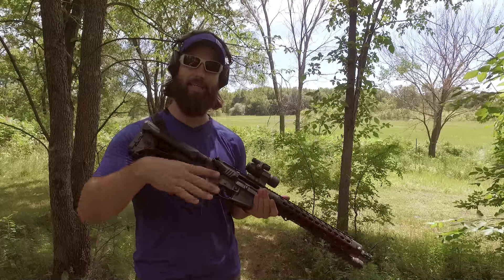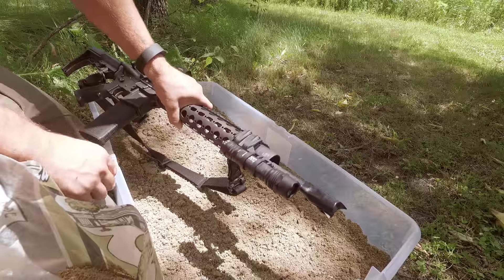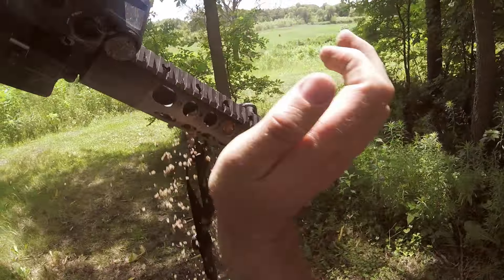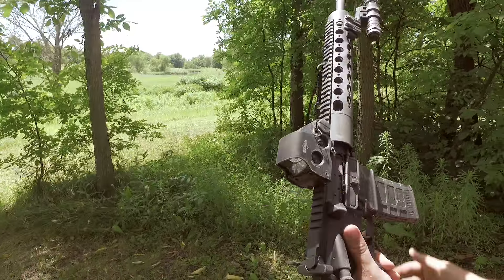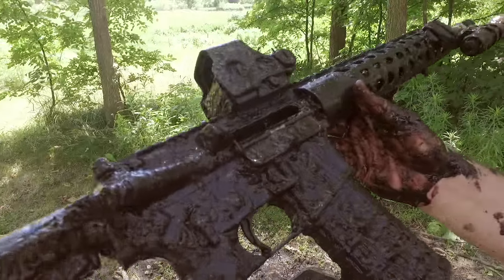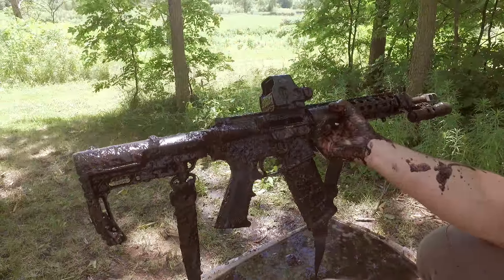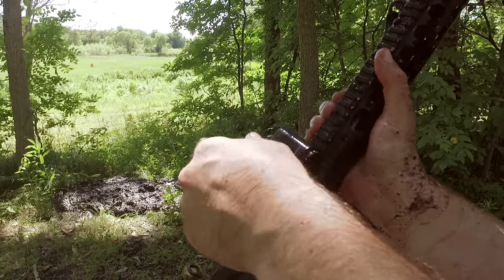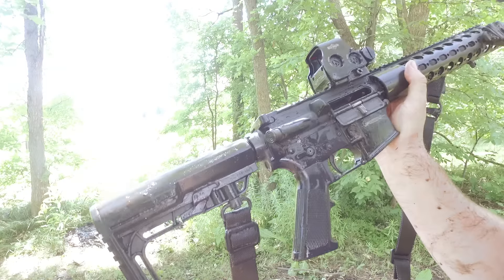JP15 (AR15) Field Stress Test 1 of 3. AR15 Reliability Test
Video 1 of 3 Stress Testing the JP-15 (AR15).  This is the first of three videos covering an aggressive stress test of the JP-15 along with the Viridian V100, Eotech EXPS2-0.  First test consist of Sand, Mud, and Water!

VIDEO #1

- Sand Test
- Mud Test
- Water Test